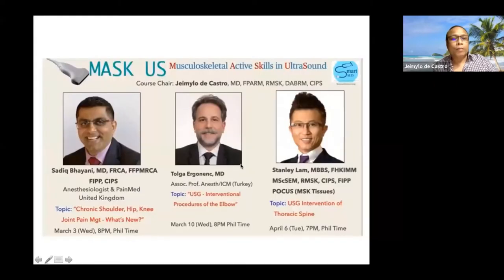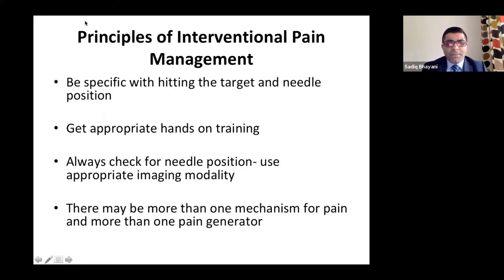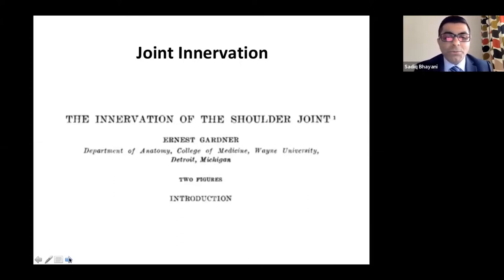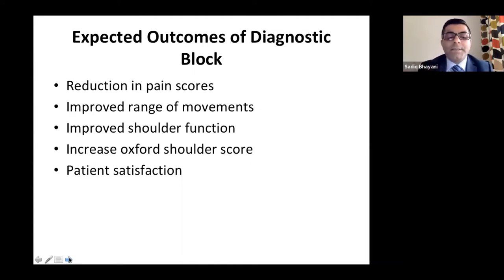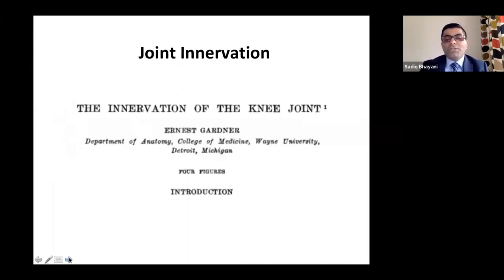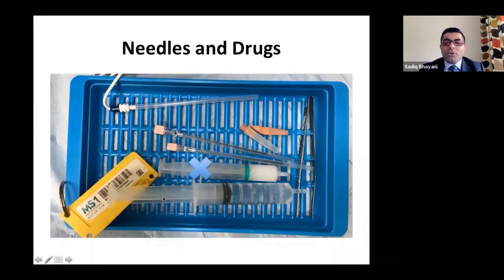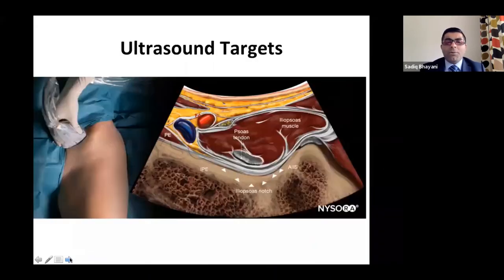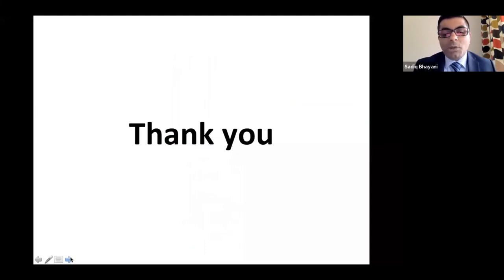Dr. Sadiq Bhayani talks about Shoulder, Knee and Hip Joint Pain Management, what’s new?